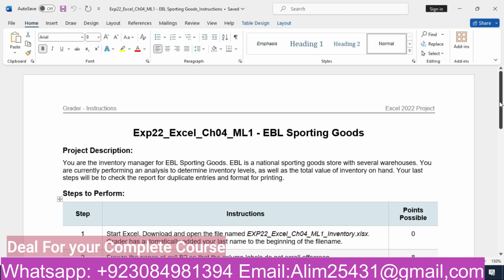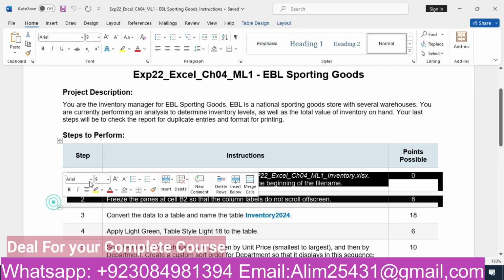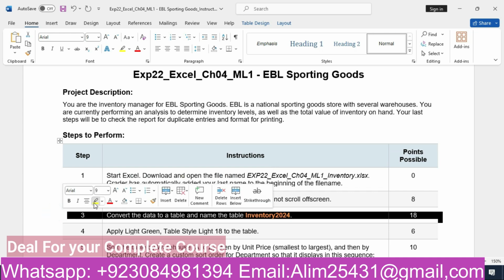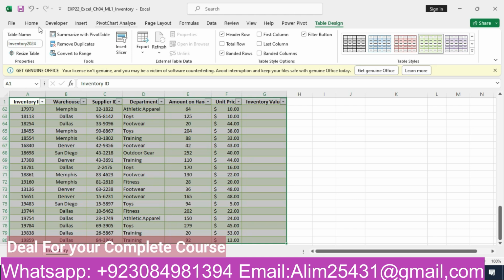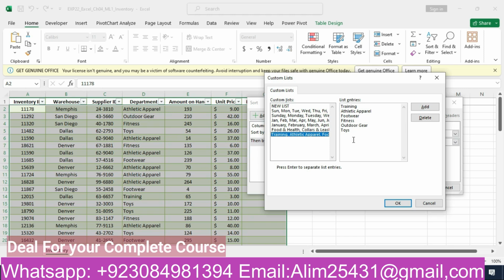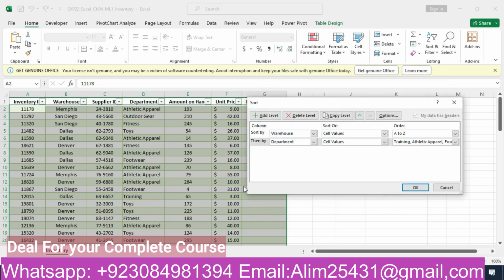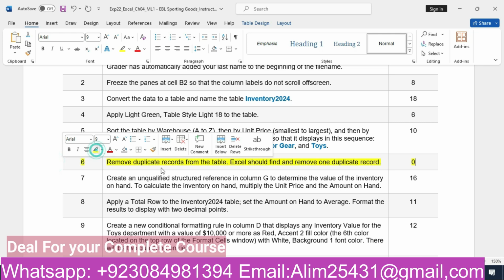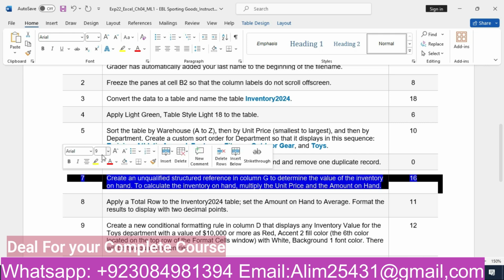Exp22_Excel_Ch04_ML1 - EBL Sporting Goods | Excel Chapter 4 Mid-Level 1 - EBL Sporting Goods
Exp22_Excel_Ch04_ML1 - EBL Sporting Goods 1.0 | Excel Chapter 4 Mid-Level 1 - EBL Sporting Goods

Exp22_Excel_Ch04_ML1 - EBL Sporting Goods 1.0#Excel_Ch04_ML1 - EBL Sporting Goods 1.0#ML1 - EBL Sporting Goods 1.0#EBL Sporting Goods 1.0
Exp22_Excel_Ch04_ML1 - EBL Sporting#Sporting Goods 1.0
exp22_excel_ch04_ml1 - ebl sporting goods 1.1
EXP22_Excel_Ch04_ML1 - EBL Sporting Goods 1.1#exp22_excel_ch04_ml1

Excel Chapter 4 Mid-Level 1 - EBL Sporting Goods

Exp22_Excel_Ch05_Cumulative_Merchandise 1.1
Exp22_Excel_Ch05_HOE - Sociology 1.1

Exp22_Excel_Ch06_HOE - Mortgage

EXP22_Excel_CH08_CumulativeAssessment_Employee Satisfaction
Exp22_Excel_Ch08_CumulativeAssessment_Variation - Real Estate Valuation